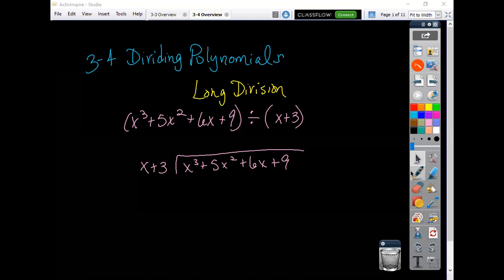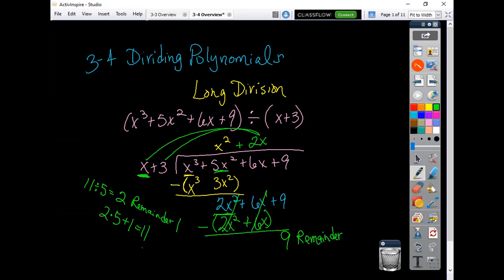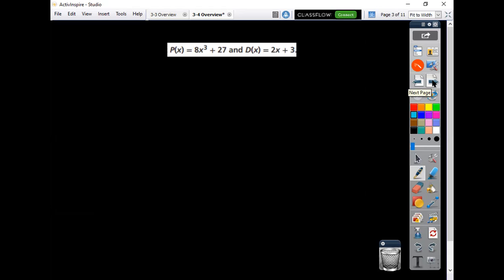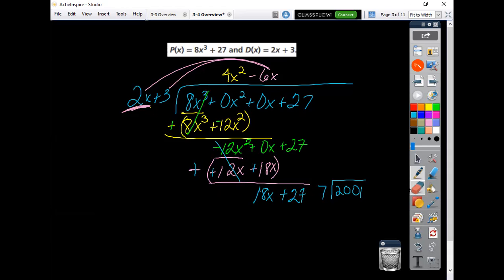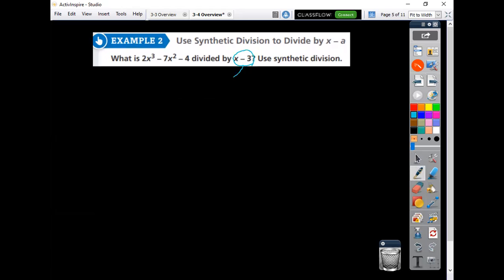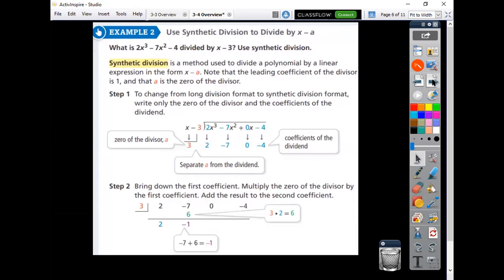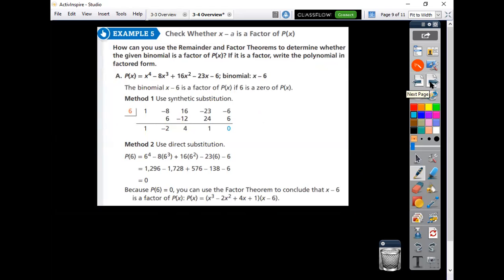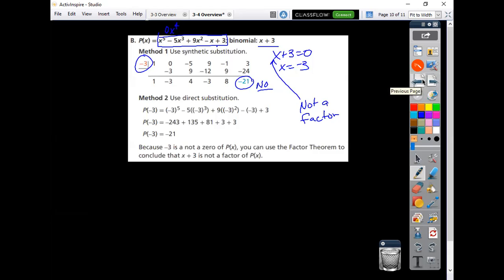Alg2 3-4 Overview